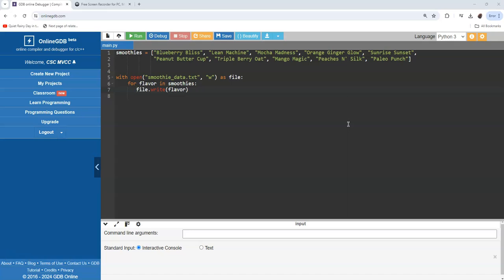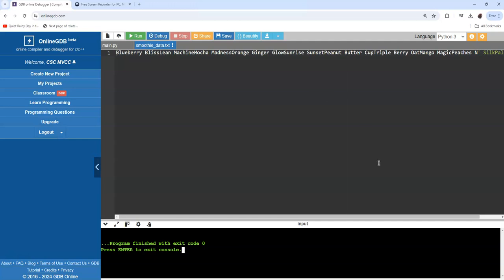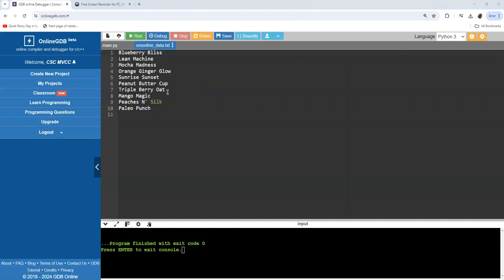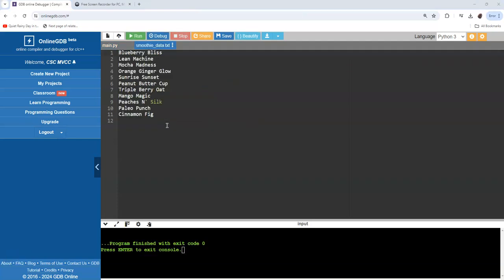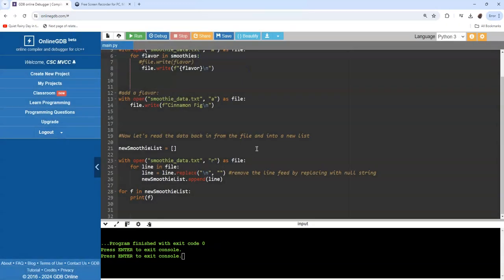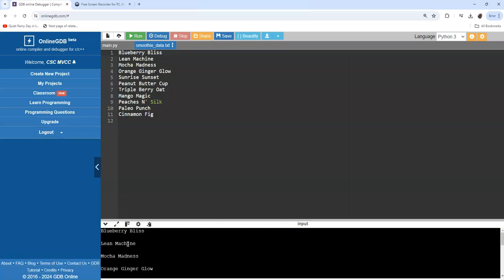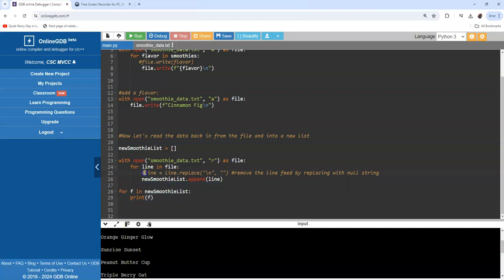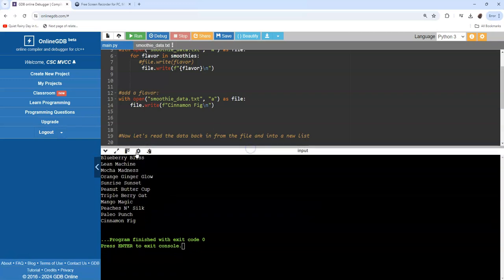Write and Read from List of Smoothies